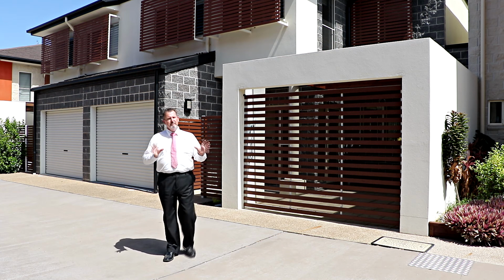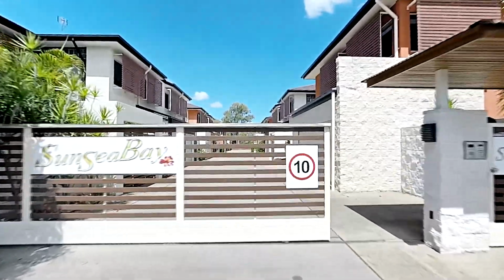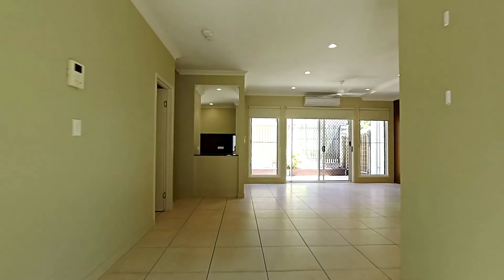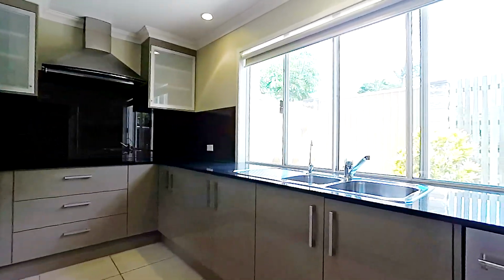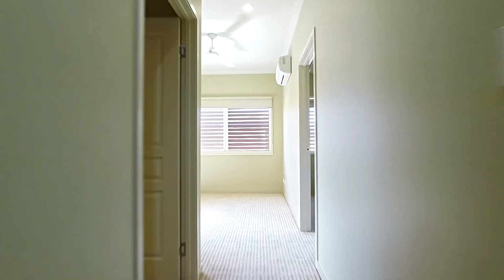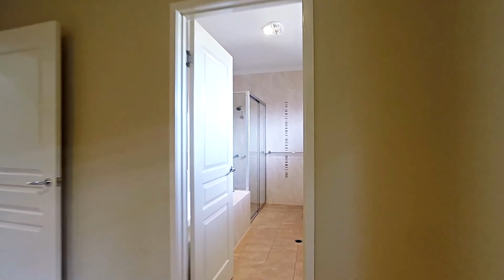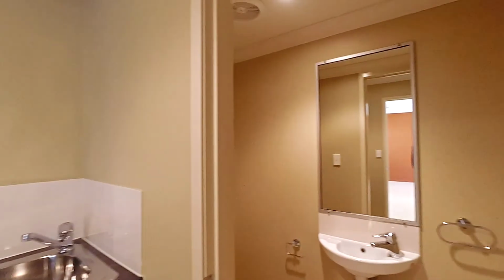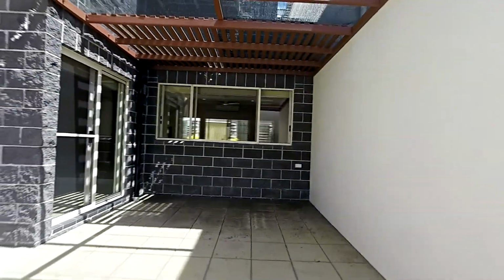21/48 Taylor Street, Pialba - SunSeaBay